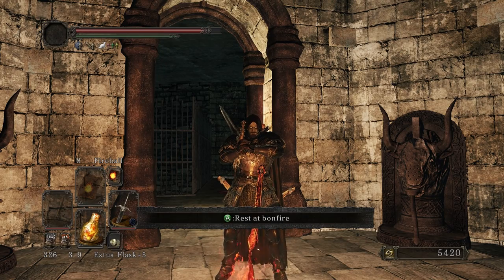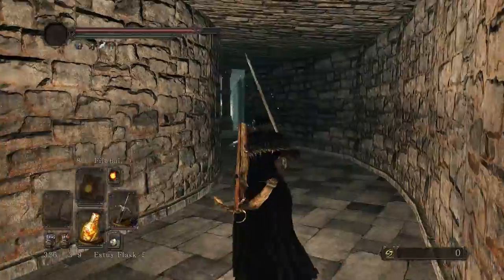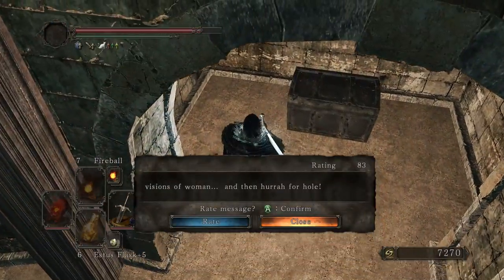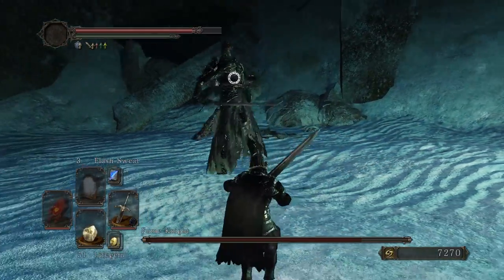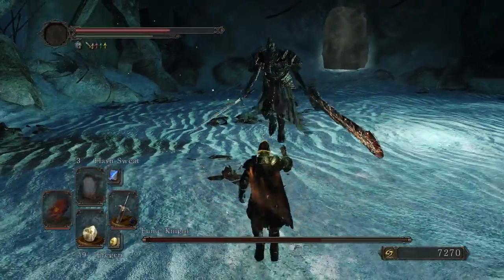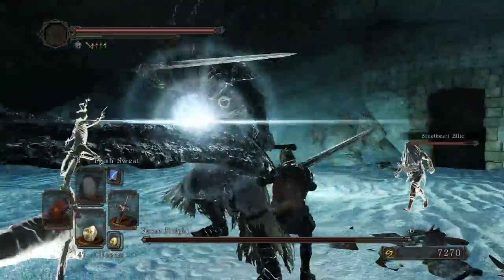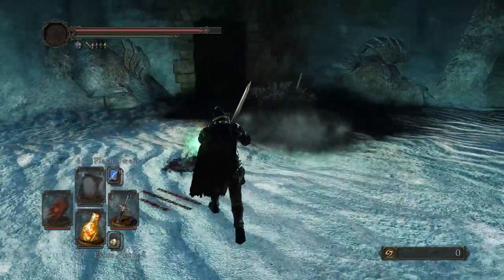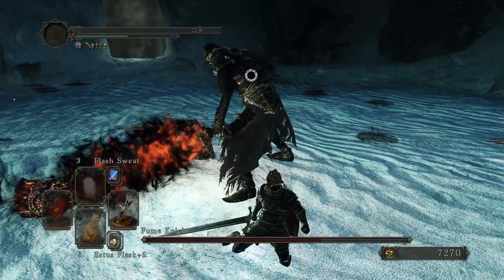Dark Souls II: Scholar of the First Sin - 49 The Fume Knight Round 2 (Safe to Skip)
Dark Souls II is an action role-playing video game. The third game in its series, Dark Souls II was developed for Microsoft Windows, PlayStation 3 and Xbox 360 by From Software, which also published the game in Japan, while Bandai Namco Games published the game in other regions. An updated version of the game, Dark Souls II: Scholar of the First Sin, was released in April 2015. The player moves through the world with little guidance or orientation, facing deadly opponents which generally increase in difficulty. .